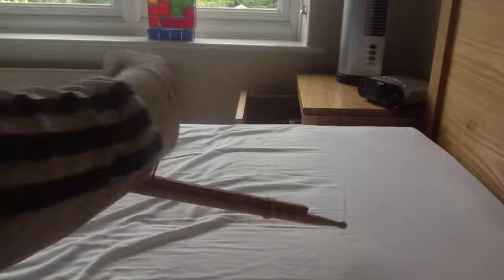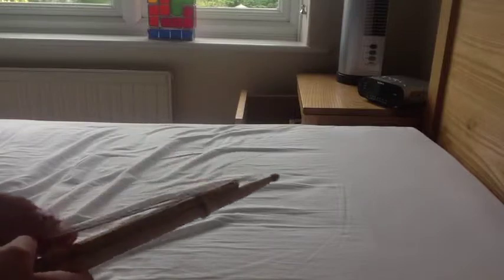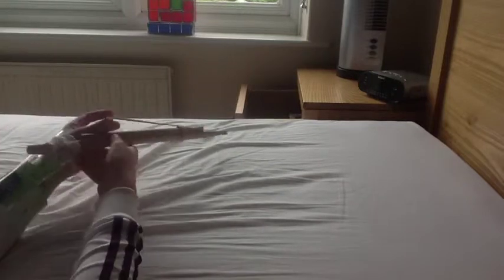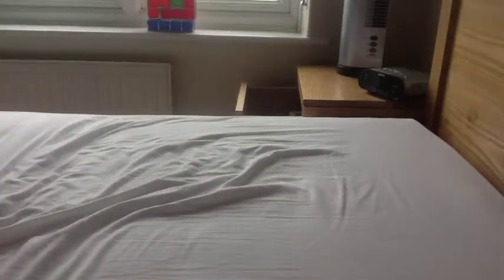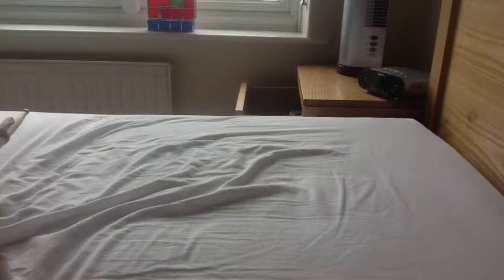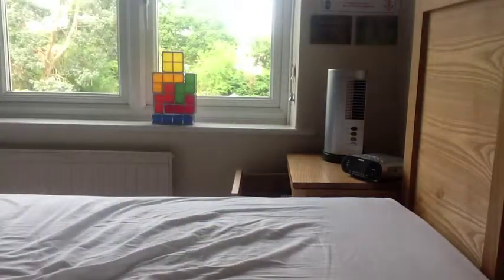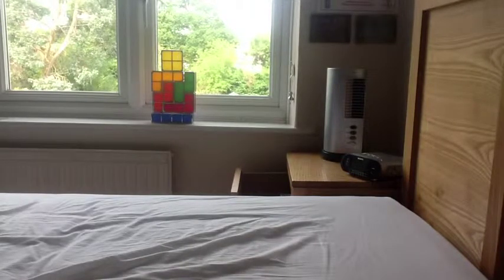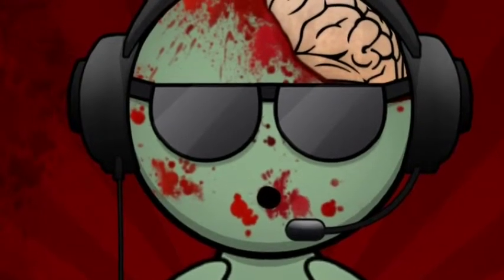My Homemade Gun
I made it